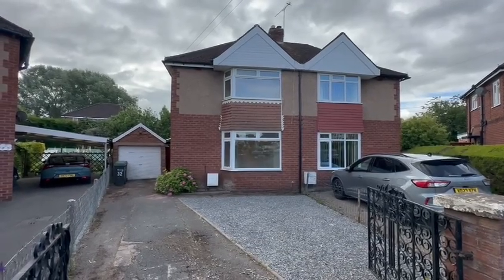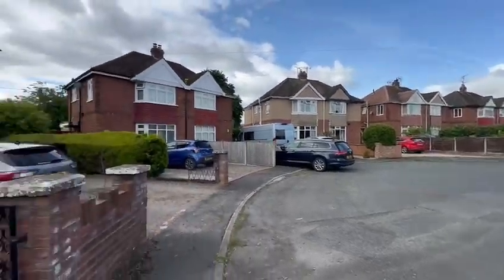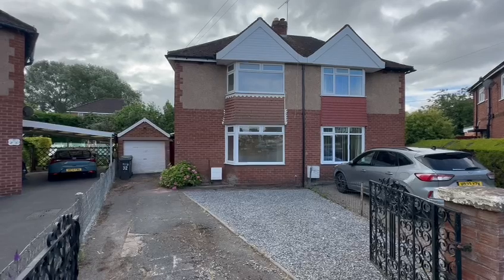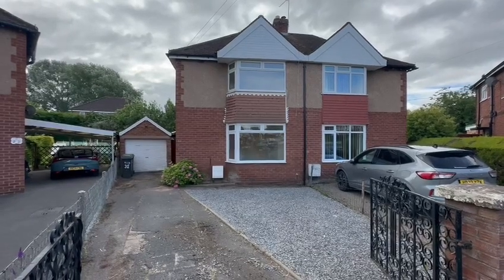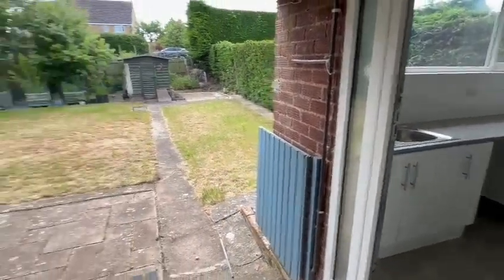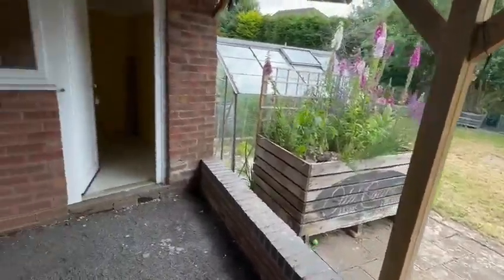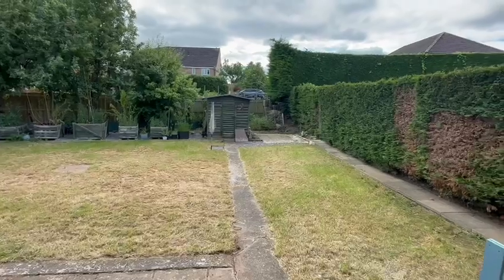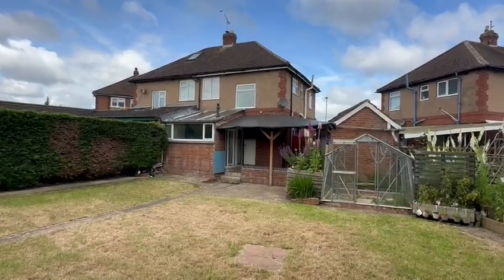Video Tour - Garrick Avenue, Hereford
Peacefully situated in this highly sought-after location, a deceptively spacious older-style semi-detached house offering ideal family accommodation.

The property, which is offered for sale with no onward chain, has the benefit of gas central heating, double-glazing, generously sized living accommodation, useful Cellar, private rear garden, and we recommend an internal inspection.